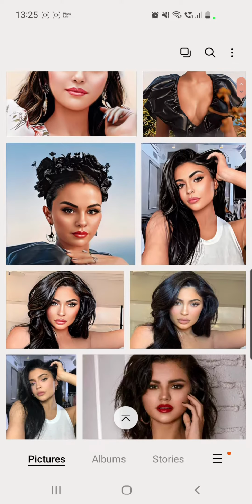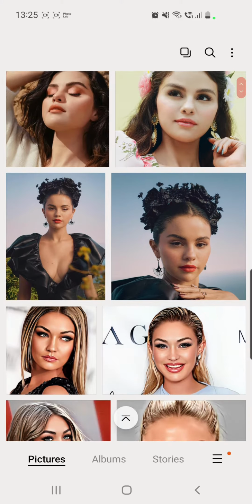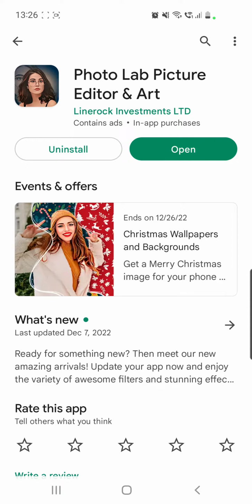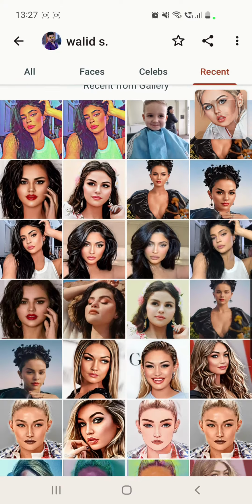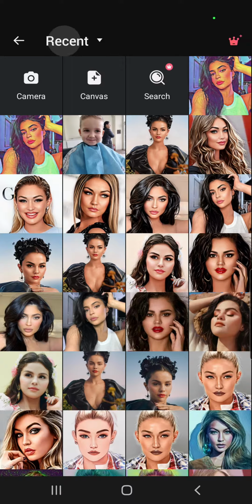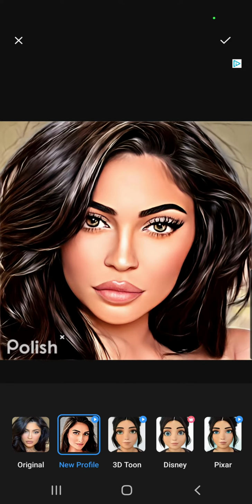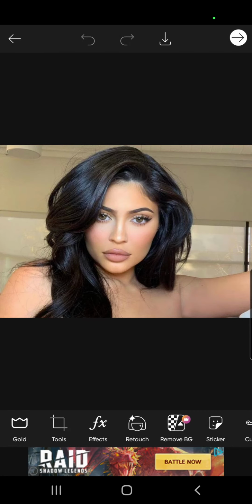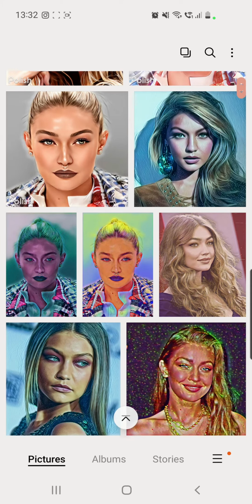3 BEST FREE APPS for AI AVATAR Trend | How to do AI Avatar Trend on TikTok Tutorial NO card needed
3 BEST FREE APPS for AI AVATAR Trend | How to do AI Avatar Trend on TikTok Tutorial NO card needed

No Payment Method needed!!! Working 100%! 3 BEST FREE APPS for AI AVATAR Trend | How to do AI Avatar Trend on TikTok Tutorial NO Payment card needed
In this video I will show you the best 3 apps for the AI Avatar Trend and also tutorials for each one of them!